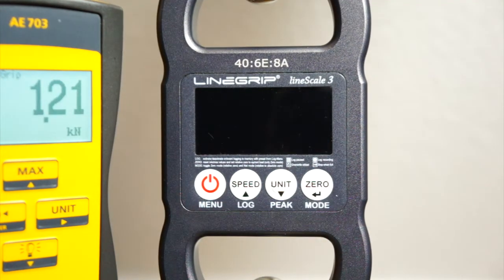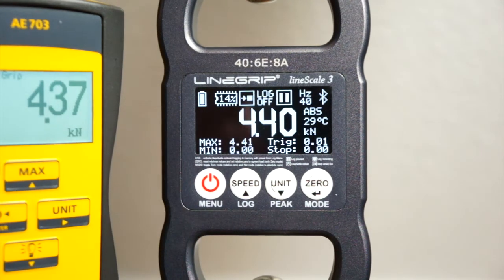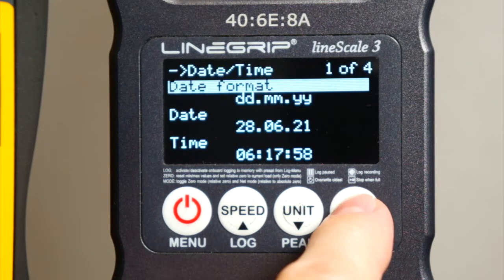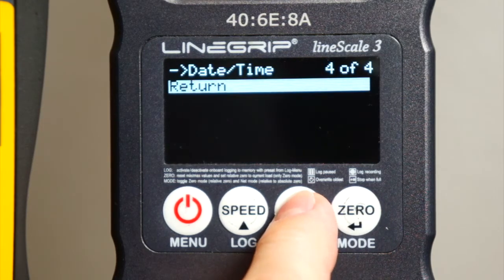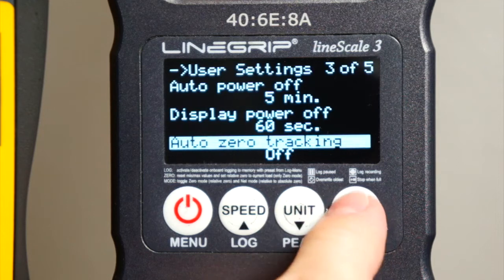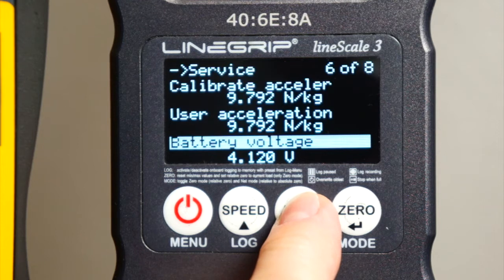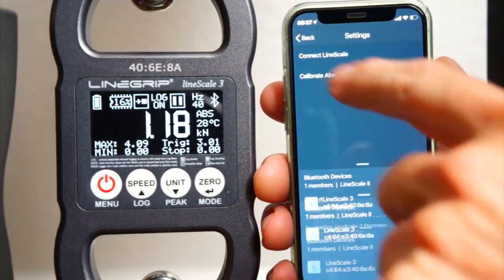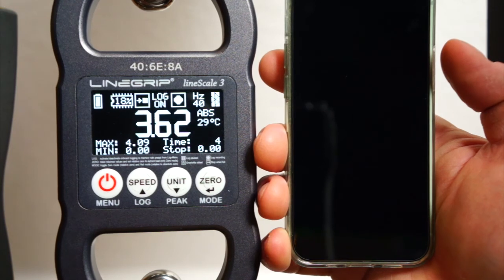LineScale-3 basic functions demo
This is the second demo of the recently received prototype. Due to the tons of features more demos about the settings and menu option, log-file processing, and details about the app will follow in the coming days.

The LineGrip LineScale-3 is an innovative PPE certified electronic bluetooth load-cell (dyno).
• Strong: 30kN WLL, 90kN MBS
• Safe: PPE certified to 10kN
• Compact: 190x90mm, 20mm thin, 510g
• Fast: 1280Hz max. scan rate
• Tough: IP65 water proof
• Enduring: 25+ hours battery life
• Smart: 50+ hours on-board logging
Onboard logs can be directly exported to a USB thumb drive (flash drive, U-drive) by simply plugging it in the LineScale.
The LS3 is equipped with a state of the art ARM processor to deliver mind blowing performance. The included iOS & Android app enables monitoring, configuring and logging from a distance. The included Windows Pro-Software enables high speed live log recording and via USB.